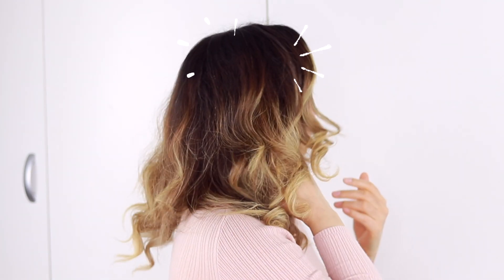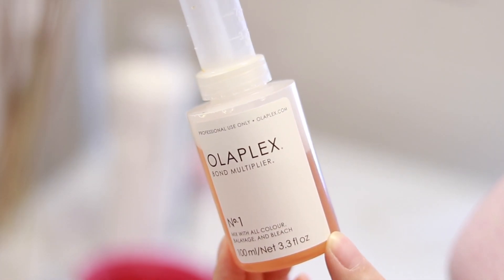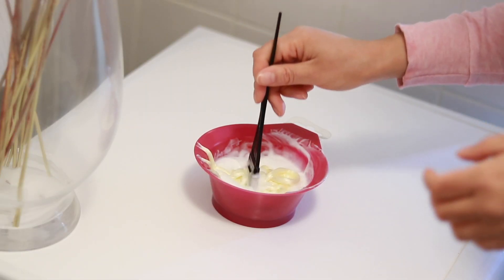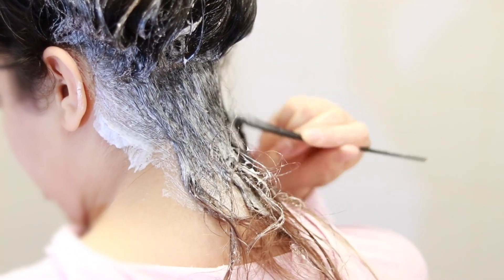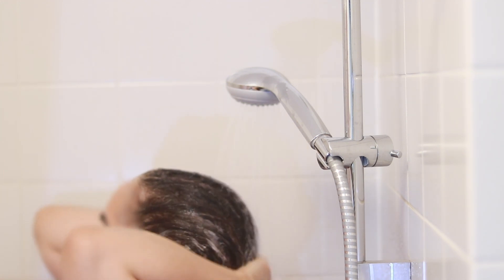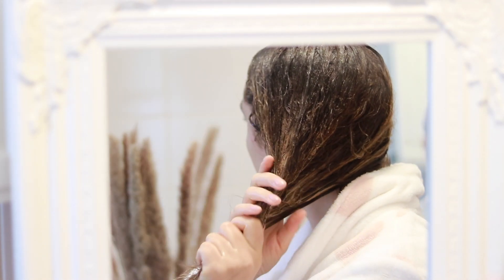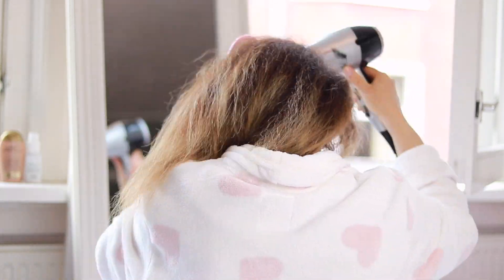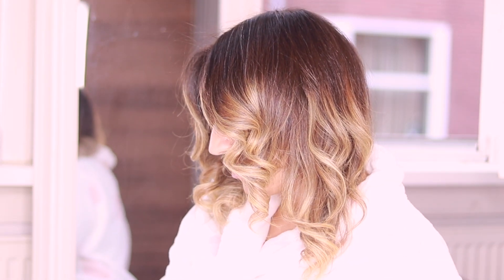Lifting roots & toning my hair at home ! Lighten black roots : base bump | Alice Goldenvalley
* Hi Beauties ! Sorry for my uber tired face :P I rolled out of bed to make this video ^ ^

Today I am showing you how I bump my base a.k.a. lift my black roots at home to a chocolate brown without darkening my highlights and I also tone my hair with the same formula!

So it's a 2 in 1 and we love that! :D

I also share some tips and tricks to tone extra brassy hair, so make sure to watch every step :D

Ps. I forgot to film it, but I applies to mids and ends in the last 10 minutes ( the topchic instructions of this hair color said not to apply on pre-lightened hair, but since I used volume 15 developer instead of volume 30, I took the risk for 10 minutes max on my blonde hair ).

I also want to point out that I am NOT a professional ^ ^ I just like doing my own hair, I always have. But I didn't have any kind of training whatsoever.

Xoxo Alice

Products used:

Formula :

60ml of Goldwell Silk Lift Conditioning Cream Developer 10 volume
60ml of L'Oréal Blond Studio Nutri- Developer 20 volume
60ml of Goldwell Topchic Special Lift Color 11SN
1/8 OZ of Olaplex Nr. 1 Bond Multiplier

Shampoos :

Redken Color Extend Blondage Purple Shampoo
Olaplex Nr. 4 Bond Maintenance Shampoo

Repair Treatment :

Olaplex Nr. 3 Hair Perfector

Hair Mask :

L'Oréal Professionnel Serie Expert Absolut Repair Lipidium Masque

Serums:

Organix Brazilian Keratin Smooth Anti - Breakage Serum
L'Oréal Professionnel Steampod Concentrated Serum for beautiful ends

- how to dye hair at home
- how to dye roots at home
- how to bump base at home
- how to lift base at home
- how to lift roots at home
- how to tone brassy hair at home
- how to tone hair at home
- jlo hair at home
- Jennifer Lopez hair at home
- toning hair with purple shampoo
- toning hair at home
- no bleach lighten black hair
- black to brown hair
- shadow root
- root smudge
- balayage
- highlights
- caramel bronde